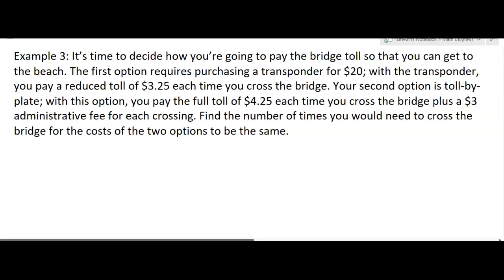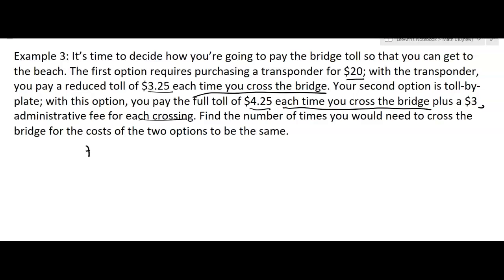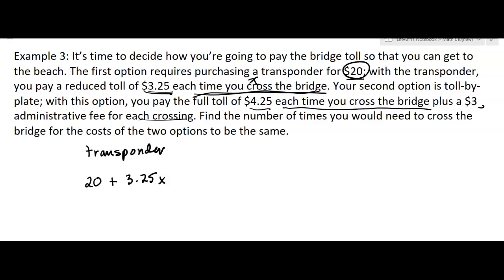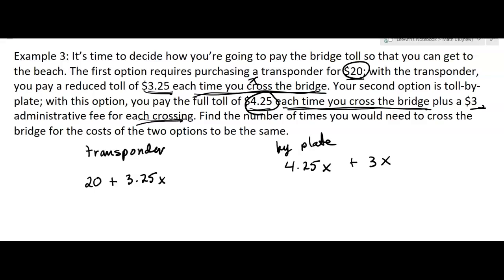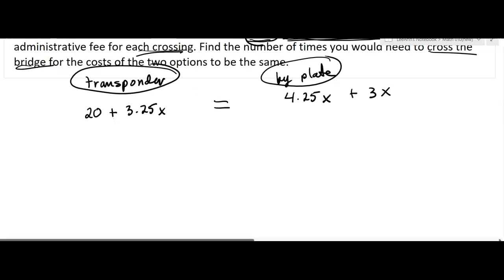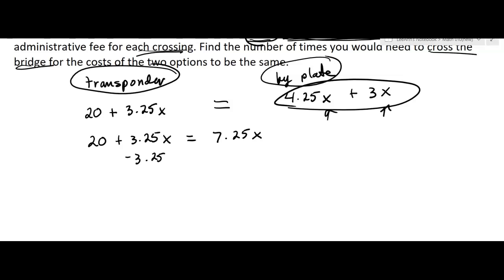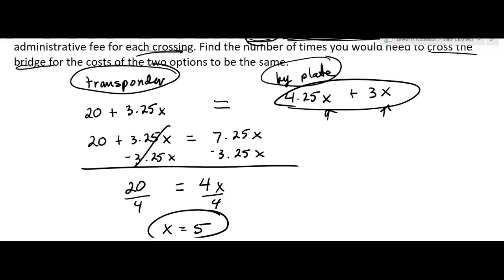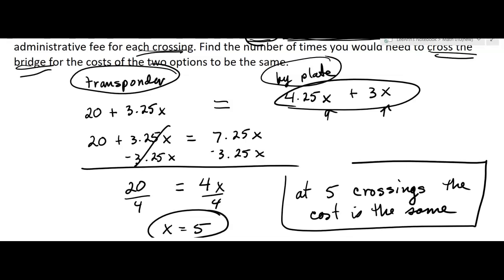1.3.d Paying the Toll